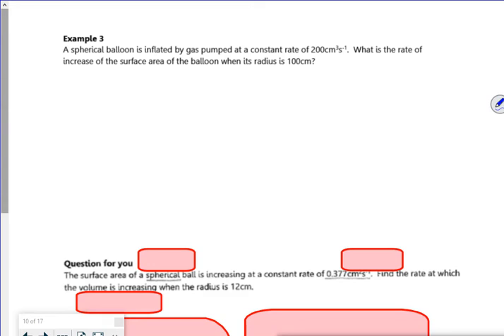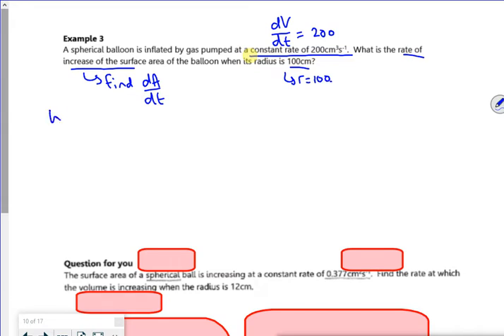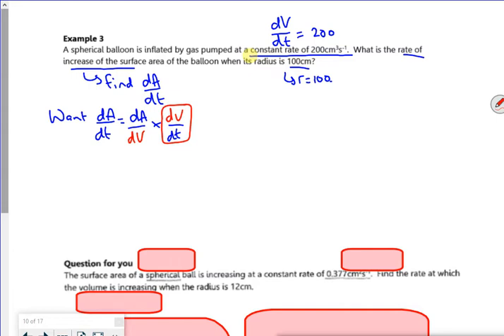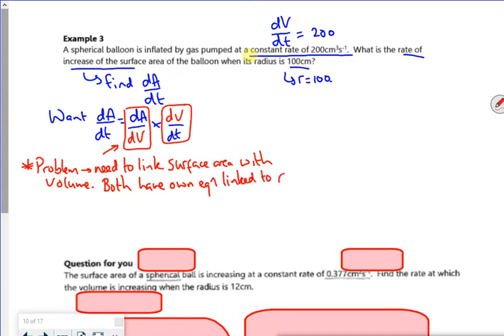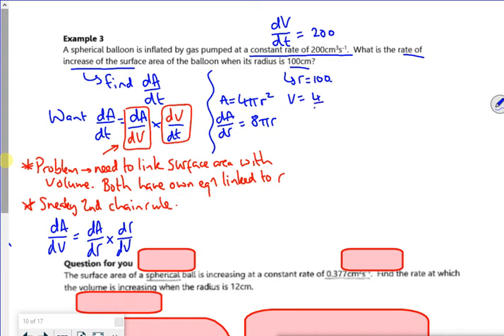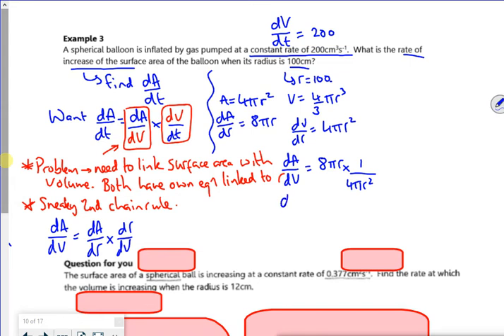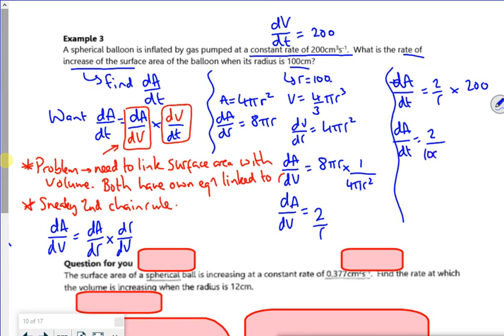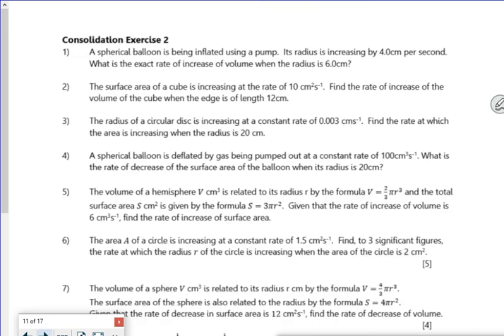A2 diff3 lesson2 vid3